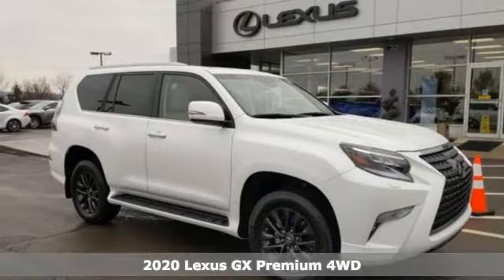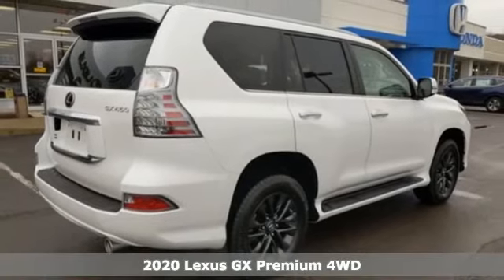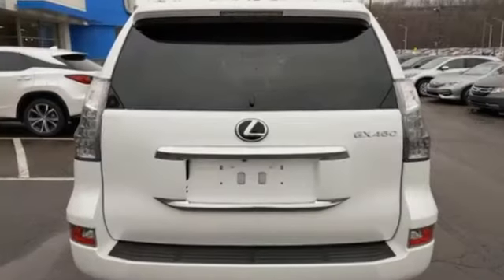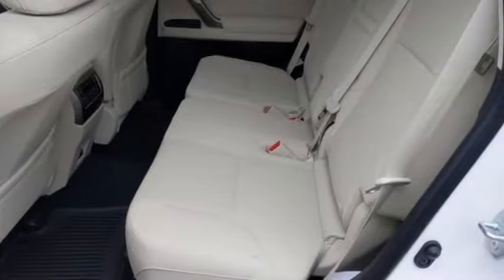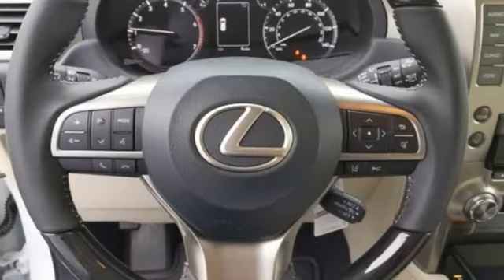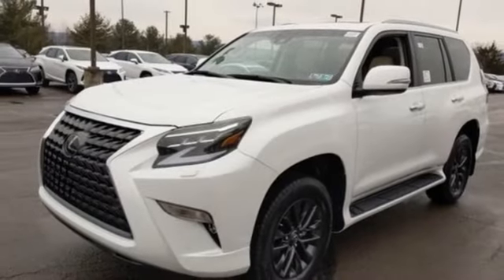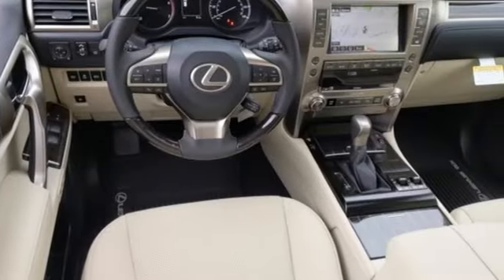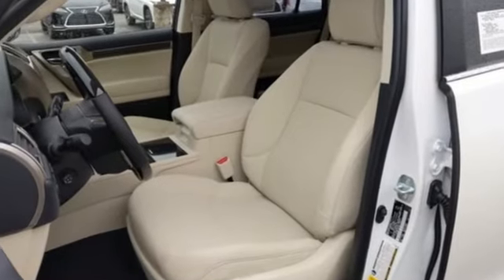New 2020 Lexus GX Wilkes-Barre, PA L16746 - SOLD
Year: 2020
Make: Lexus
Model: GX
Trim: 460
Engine: 4.6L V8 DOHC Dual VVT-i 32V
Transmission: 6-Speed Automatic with Sequential Shift ECT
Interior: Beige
Stock #: L16746
VIN: JTJAM7BX1L5251612

Address:
150 Motorworld Dr #5